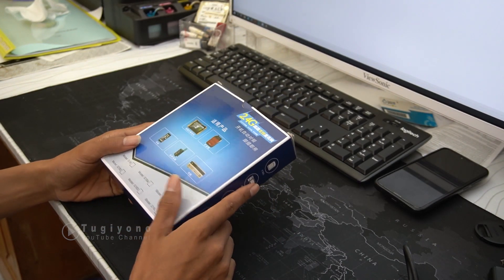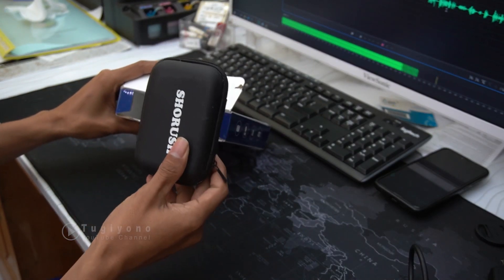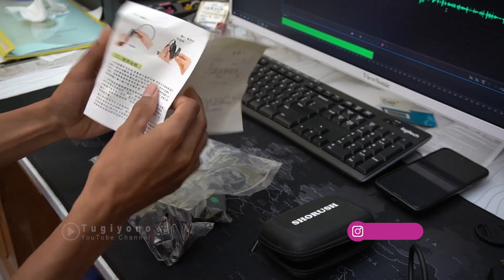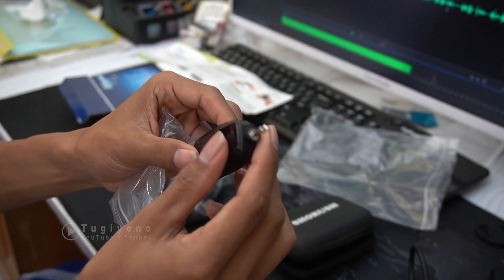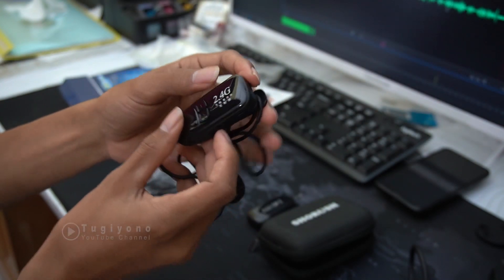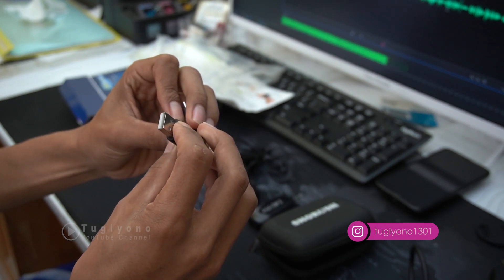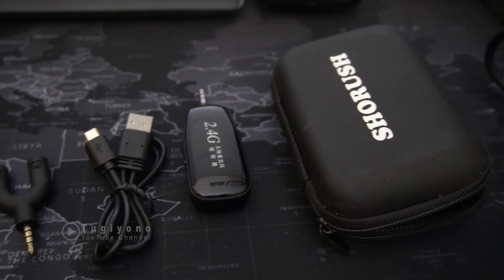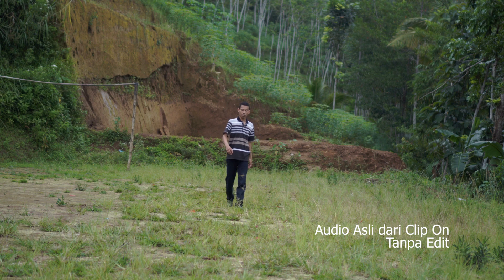CLIP ON MURAH BERKUALITAS | Unboxing & Review Wireless Clip On 2.4G dari China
Youtuber pemula wajib punya nih.
Dengan harga yang murah tapi kualitas juga bagus.
Video ini tidak di sponsori siapapun, murni pendapat saya setelah memakai alat ini.

Terimakasih And Enjoy Watching...!!